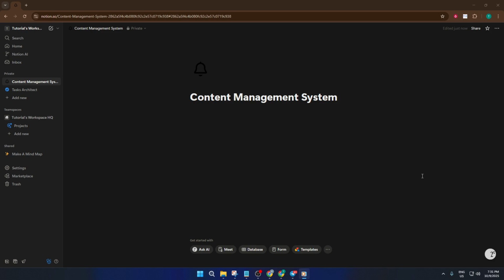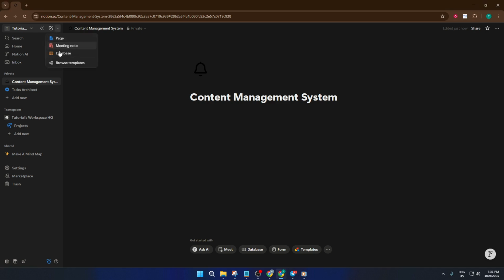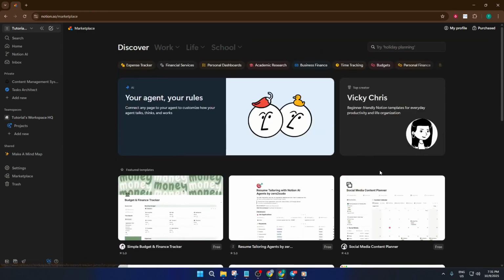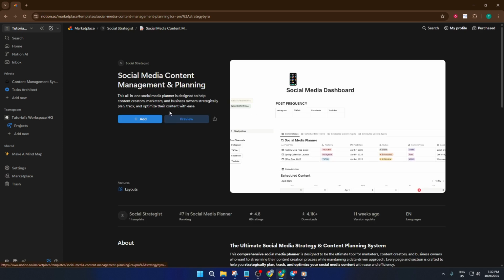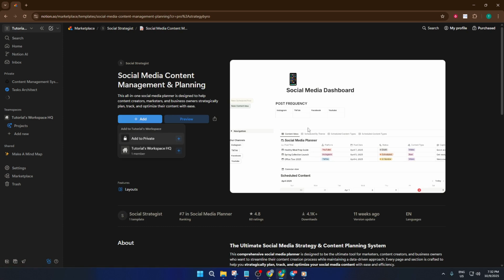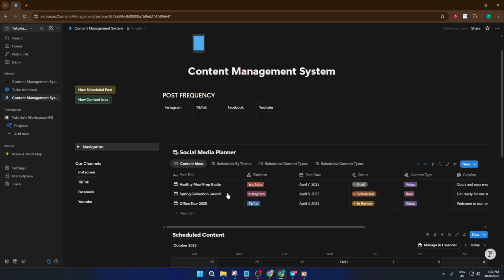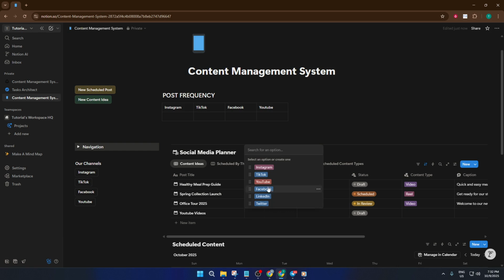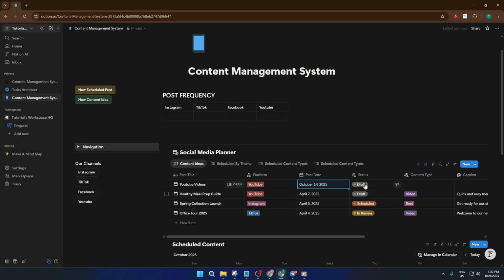How to Create a Content Management System in Notion (2026 Guide)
This clear, practical tutorial shows you how to create a content management system in Notion. You’ll see the settings, tools, and steps that matter so you can complete the task without unnecessary guesswork. Notion menus can vary slightly by device, plan, and workspace configuration, so the walkthrough also explains what to look for if your screen appears different.

In this video, you'll learn how to:

✅ Plan the page, database, template, or block structure needed to create a content management system in Notion